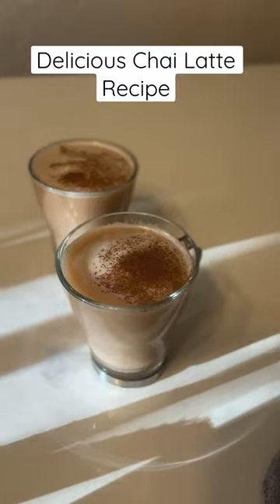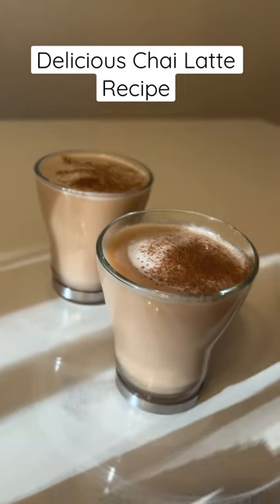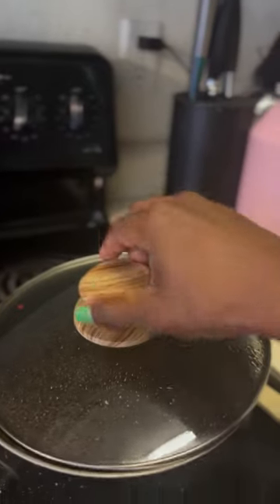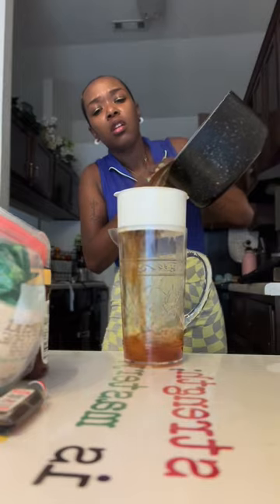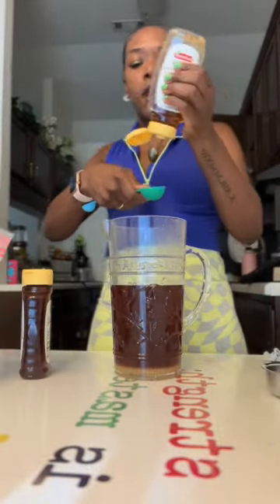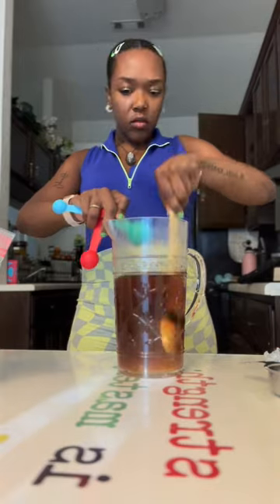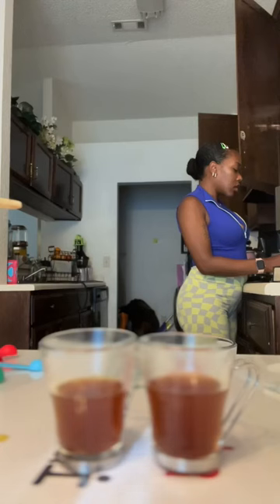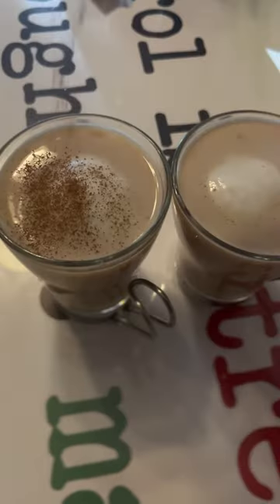Star anise, cardamom, cinnamon, ginger, cloves, nutmeg, all spice, tea, sugar, honey